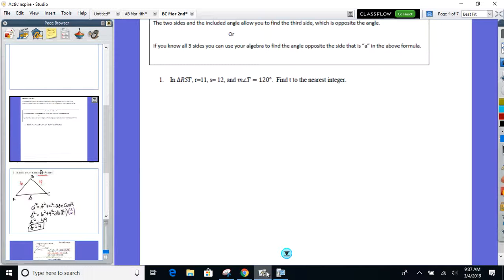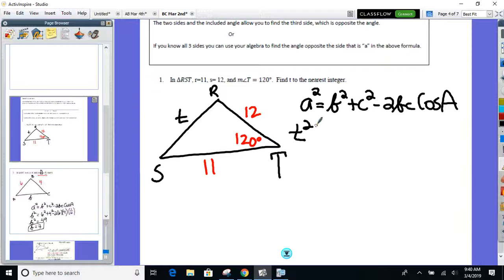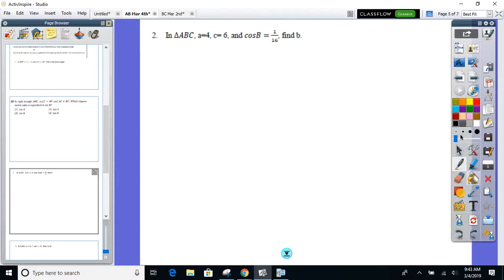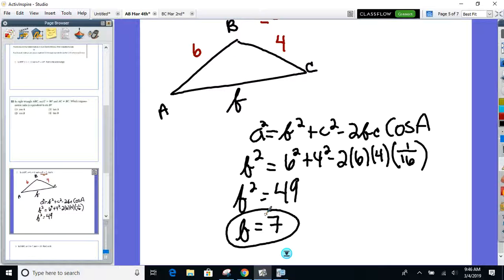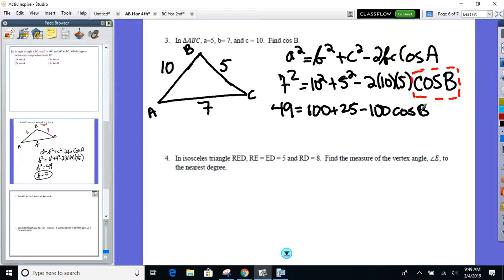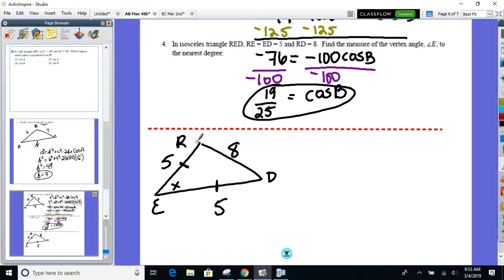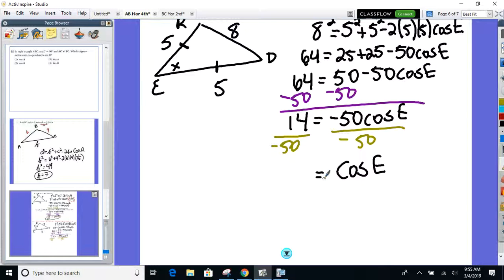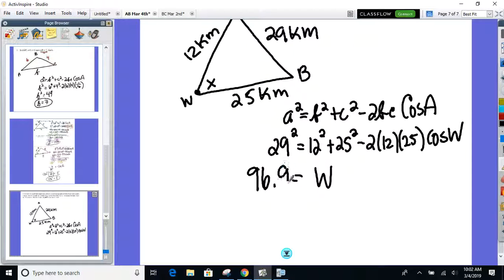Geometry AB March 4th - Unit 8 - Law Of Cosines